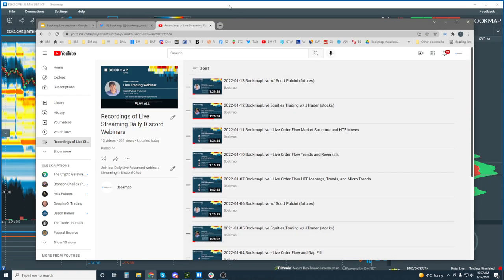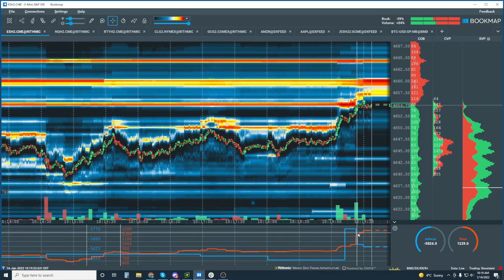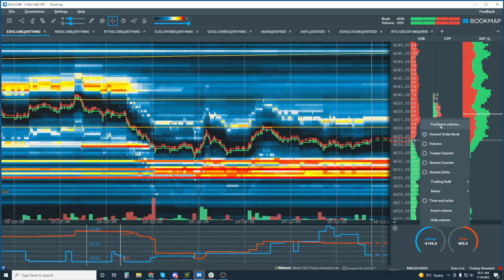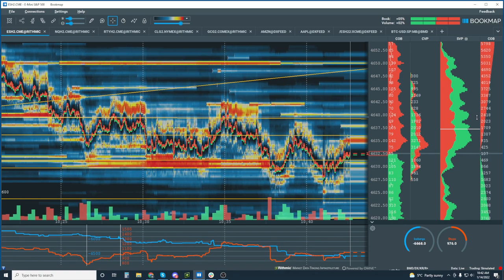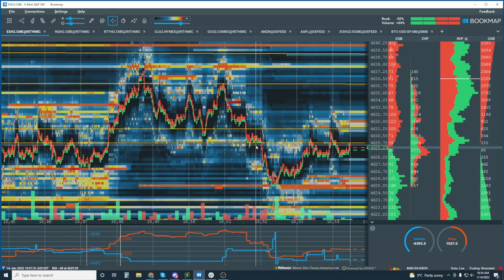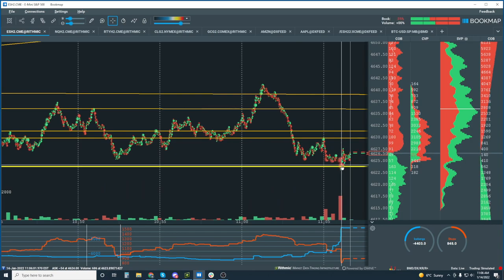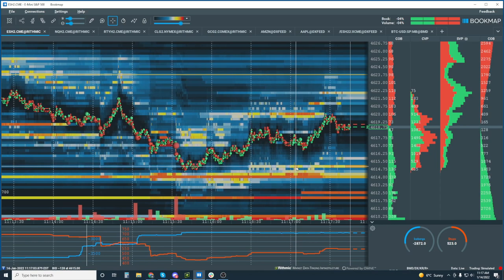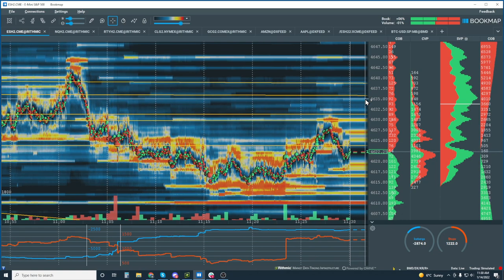2022-01-14 BookmapLive - Volume and Liquidity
In this webinar, we cover understanding volume and liquidity in the ES Futures order flow within Bookmap. It is one of our daily BookmapLive Advanced webinar, free with your Global+ subscription. We cover live forward looking real-time analysis. It is not hindsight. Due to our object real-time analysis, we give insights to where price might move next.

- Live reading of ES
- Understanding the importance of market structure.
- Reading context within order flow market structure

ABOUT BOOKMAP

GENERAL DISCLOSURE

RISK DISCLOSURE